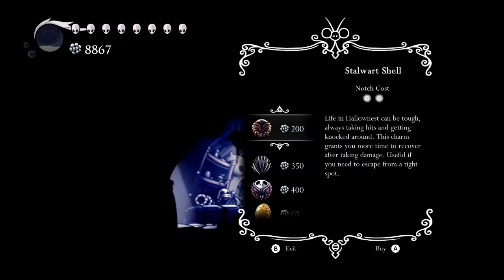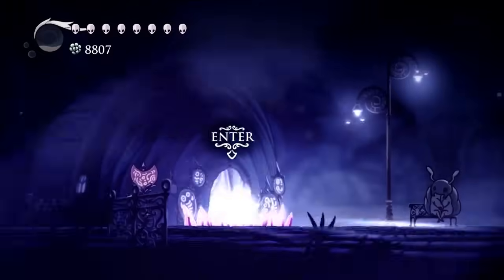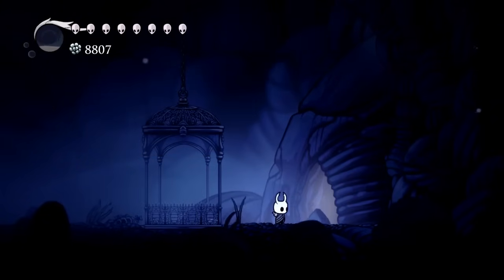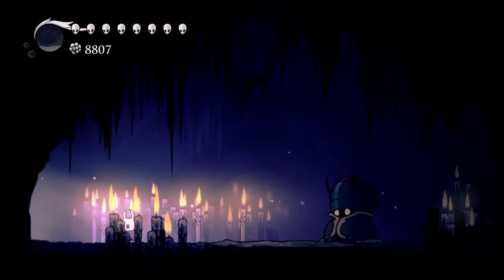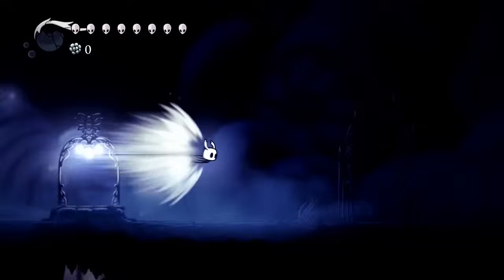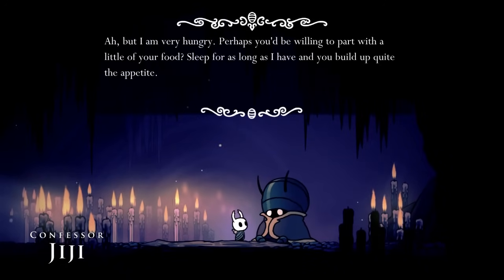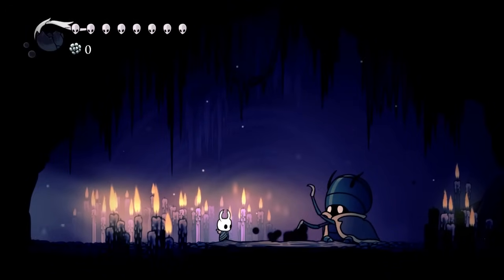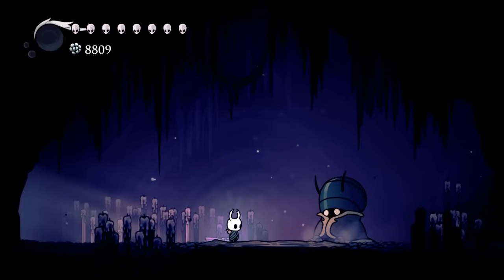Hollow Knight- Rancid Egg Uses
Rancid Eggs are a collectible item recovered from the corpses of Bluggsacs. The player will either find an already-dead Bluggsac or will have to kill a living one to cause it to drop the Rancid Egg. Once a Bluggsac has been killed, it will remain dead.

What are Rancid Eggs Used for?
Can be given to Confessor Jiji to summon the Shade that is currently in the game world.

In Steel Soul mode, Steel Soul Jinn replaces Jiji and turns them into Geo‍250-420 instead.

Where is Jiji?
Jiji can be located in Dirtmouth. Head to the far right hand side of Dirtmouth, past the graveyard and you will find a stone door that requires a simple key. Insert a simple key and Jiji will pop out of the shadows to greet you. Any time you leave your Shade on the map with a lot of geo, Jiji can get it back for you. All you have to do is trade her one rancid egg.

Trading a Rancid Egg to Jiji is super helpful if you ever lost your shade in a super difficult to reach area. This will ensure that you can get all of your geo back nice and easy.

How to Acquire Rancid Eggs:
Infinite amounts can be bought from Tuk for Geo‍80-100 in Royal Waterways but she will not sell anymore if the Knight has 80 eggs (Only in normal mode)
1 on Tuk's corpse (Only in Steel Soul mode)
1 given by Tuk if wearing the Defender's Crest (Only in normal mode)
1 bought from Sly for Geo‍60 in Dirtmouth
2 found in City of Tears
3 found in Crystal Peak
3 found in Deepnest
1 found in Fungal Wastes
1 found in Greenpath
1 found in Queen's Gardens
1 found in Resting Grounds
4 found in Royal Waterways
2 found in Kingdom's Edge
1 given by Grubfather in Forgotten Crossroads (16 Grubs)

Trivia:
Despite the eggs being considered inedible, it is implied that both Tuk and Confessor Jiji eat them.

If you need more simple keys here is a guide showing where to find all 4 in Hollow Knight: